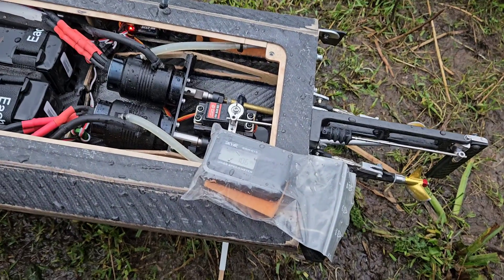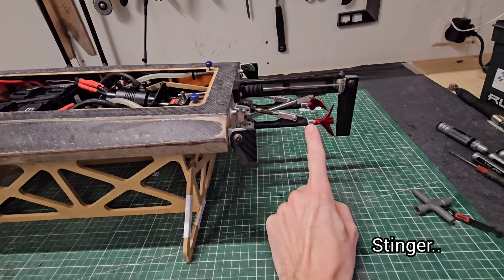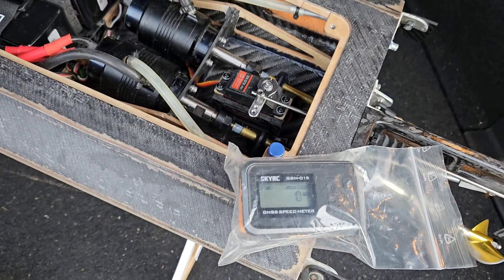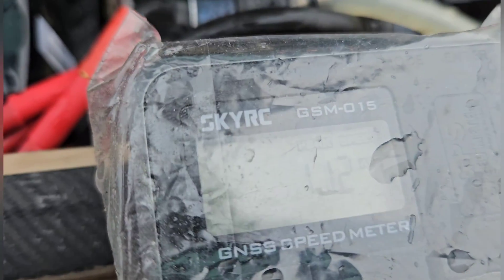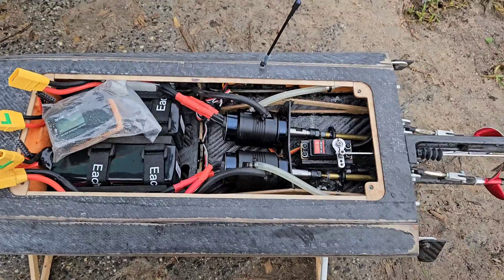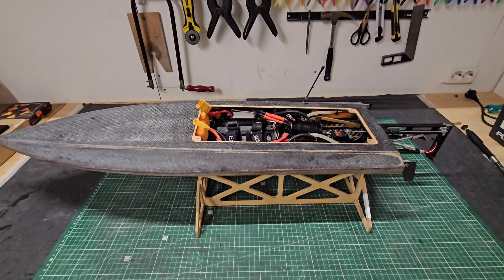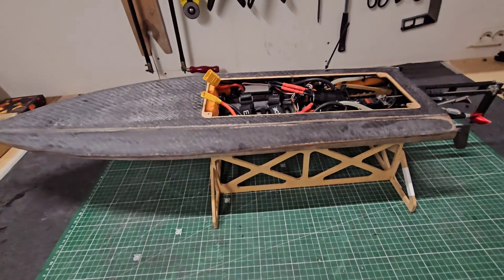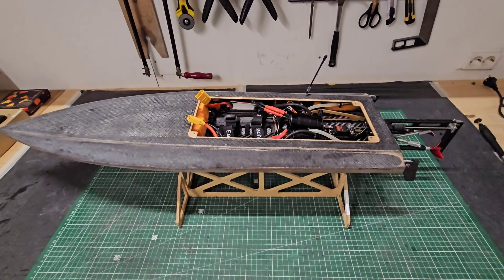I got a new speed record! DIY RC boat twin motor build.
Second run of my DIY RC Boat Build. Fine-tuning the setup and trying to get a record top speed.
This is my dual motor / twin motor Mono boat. It is made from wood and carbon fibre.

Boat spec:
Length: 850mm or 33.5"
Width: 245mm or 9.6"
Esc: 2x 150A Flycolor:
Motor: 2x Rocket 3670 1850kV:
Lipo: 2x CNHL 6S 3000mAh 100C
Drive: dual DIY stingers
Props: 43mm 1.6 pitch
Speed goal: 140 km/h or 87.5mph